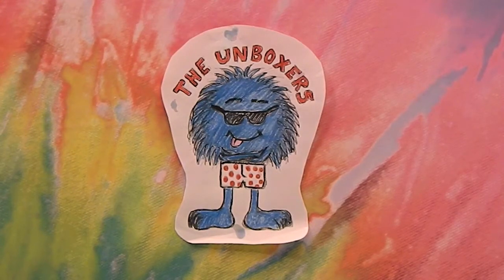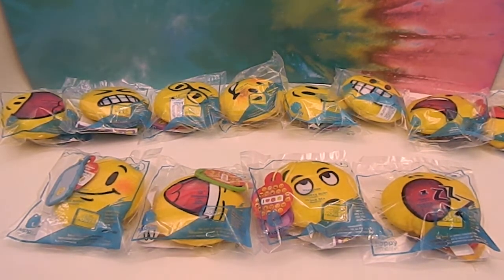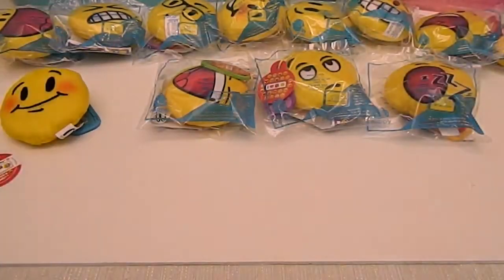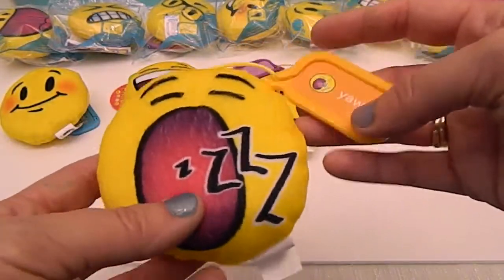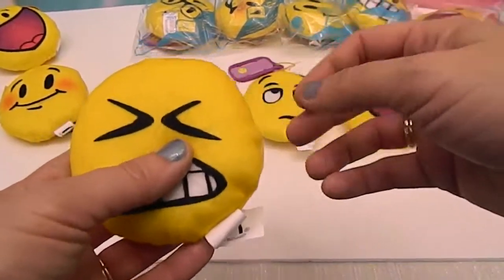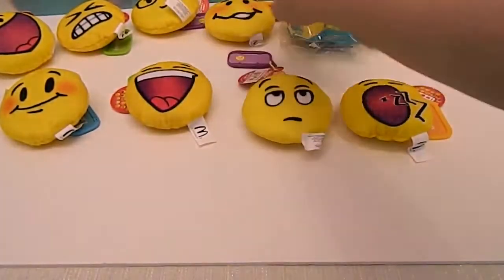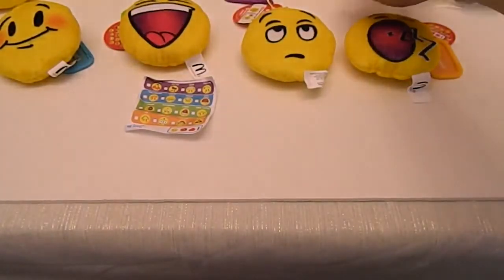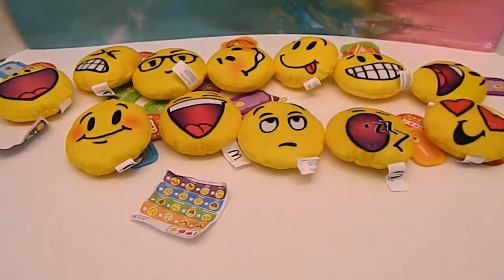McDonalds Happy Meal Plush Emojis (Set Completion) :)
Everyone loved the first video we did so we had to get the rest to show you.  We hope you enjoy these and show them as much love as you did the first 4.